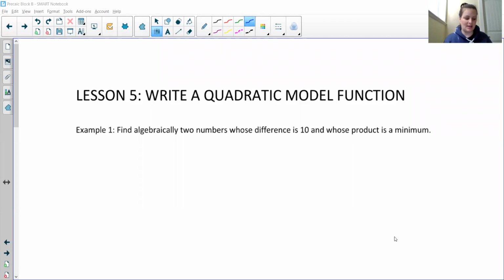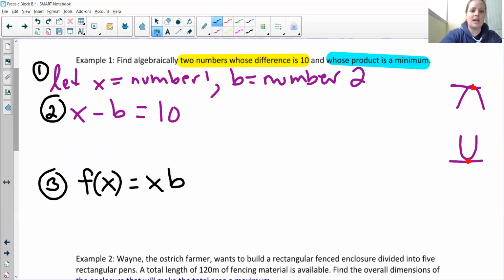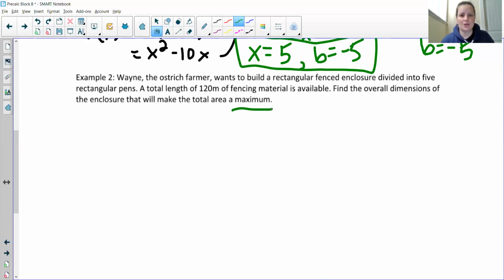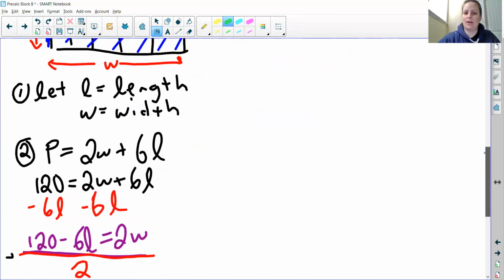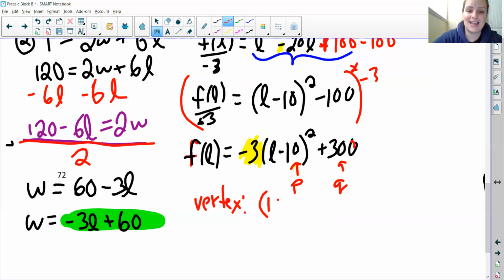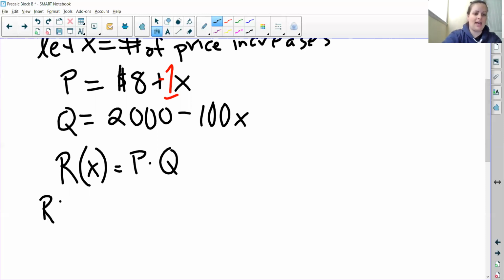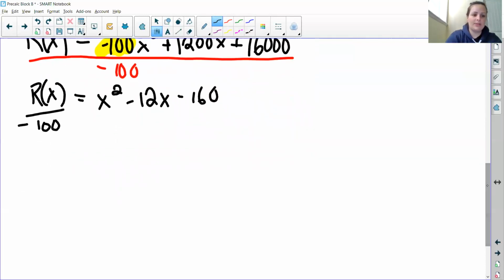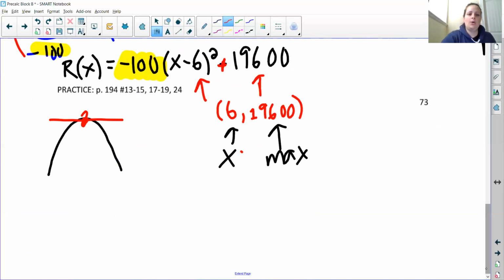Pre-Calculus 11: Unit 5, Lesson 5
Using our CTS and vertex form skillz to solves all the world problems